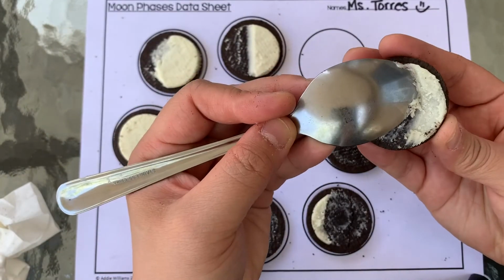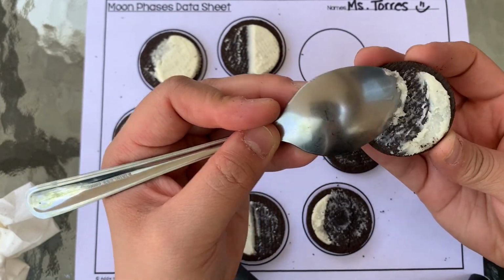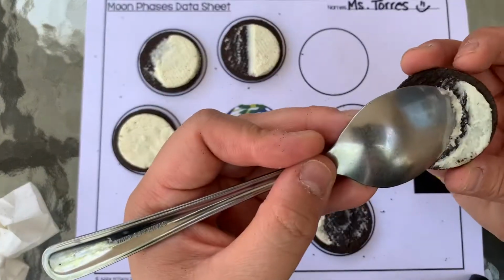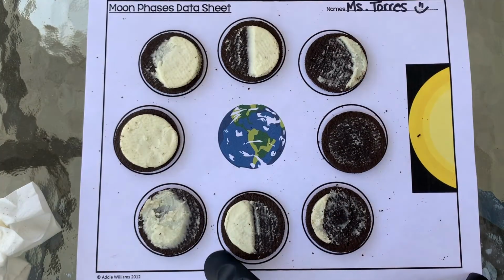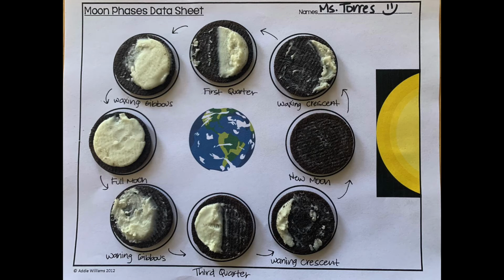Phases of the Moon